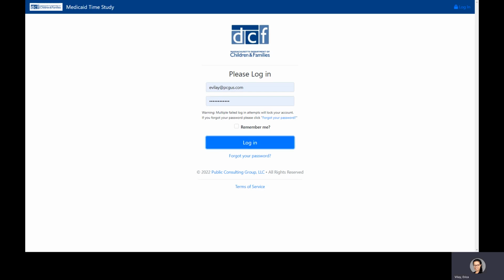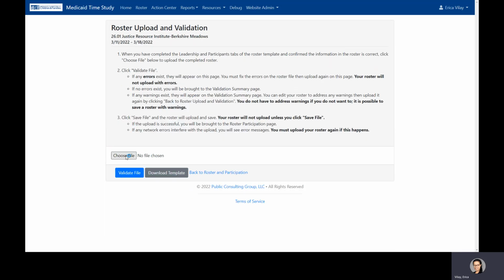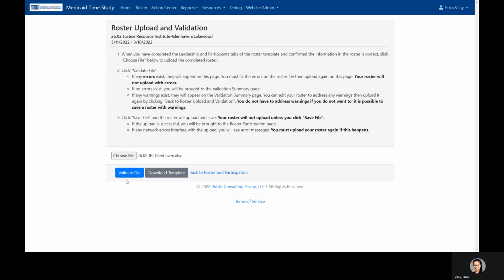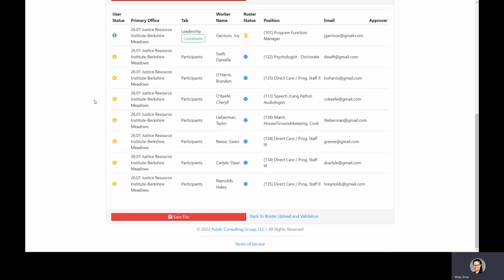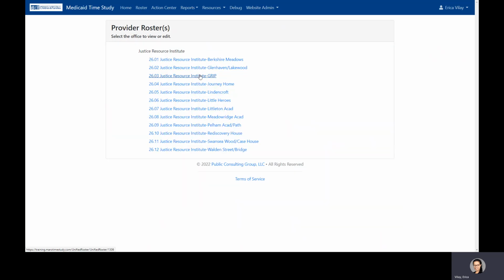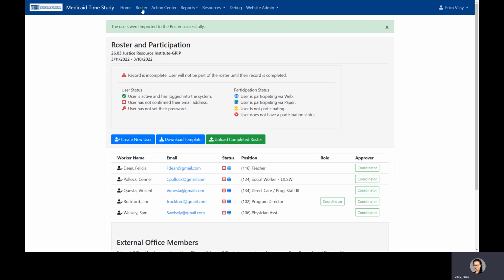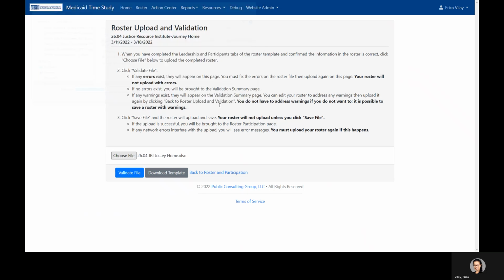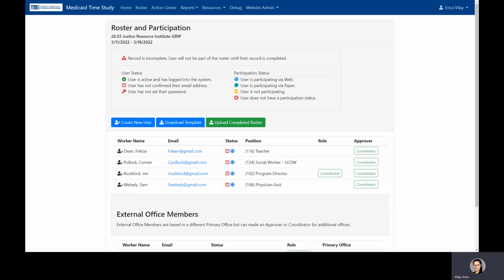How to Move Users via the Roster - Coordinator Training Video #6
Step #6 in the Coordinator roster submission process